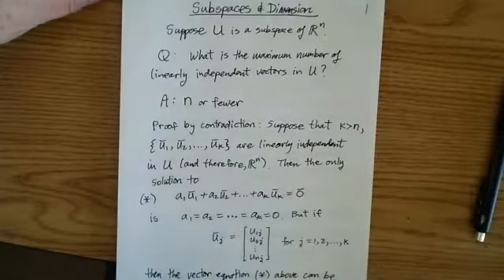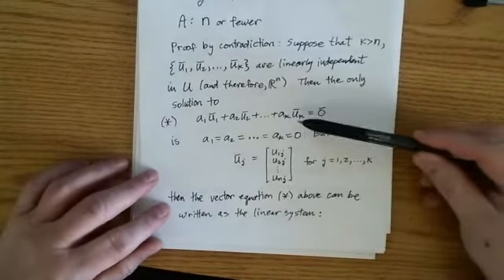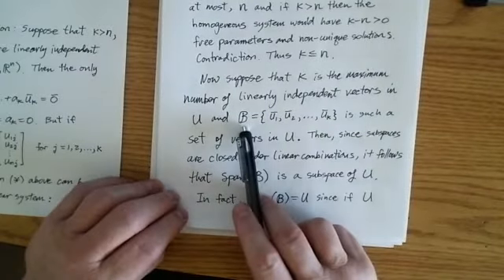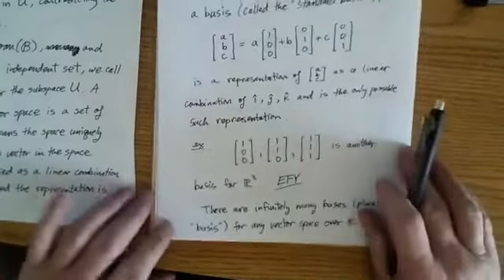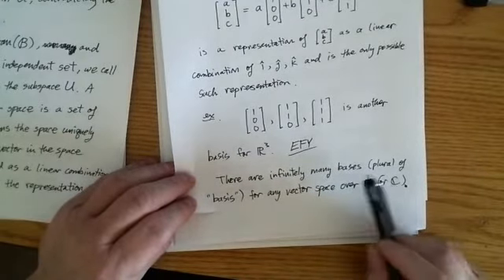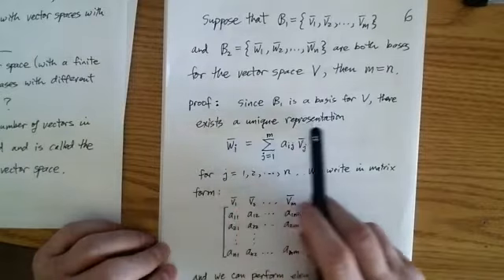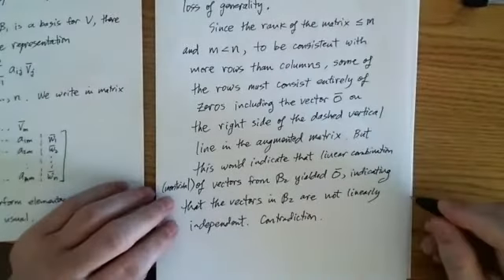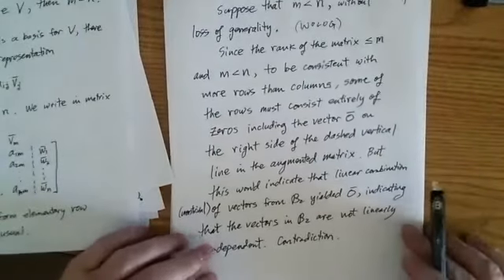Subspaces, Bases & Dimension